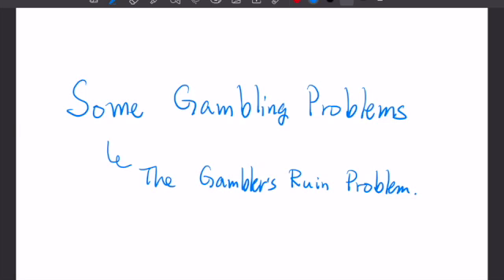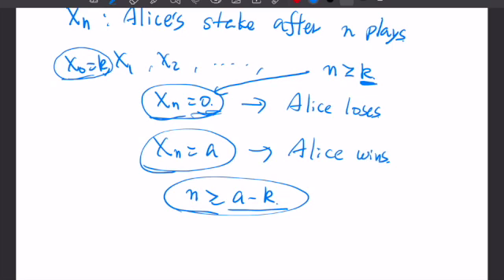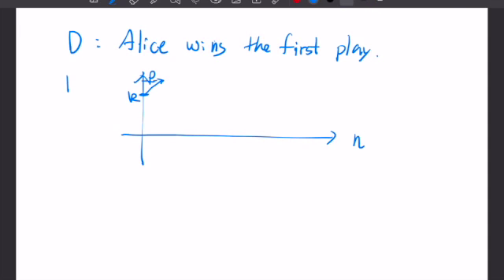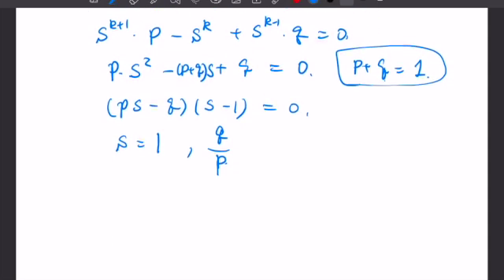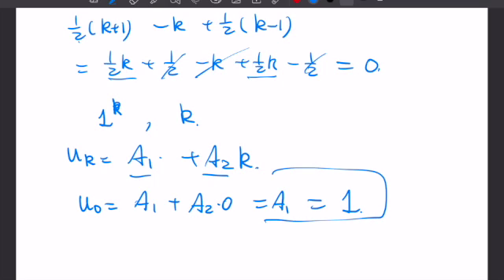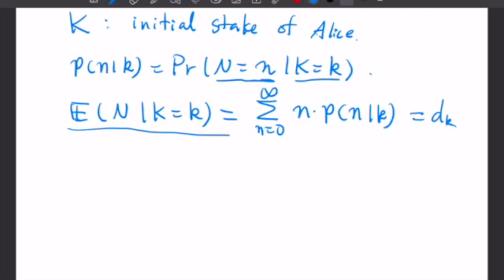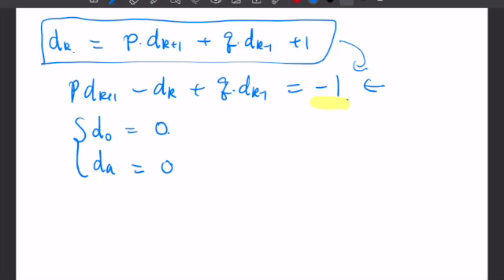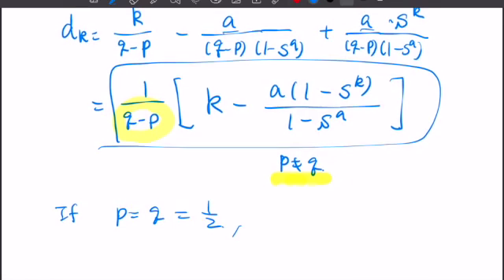Some Gambling Problems: Examples of Stochastic Processes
Gambler's ruin. Probability of ruin. Expected duration of the game. Homogeneous/Inhomogeneous difference equations.